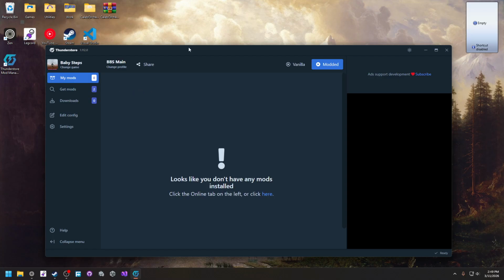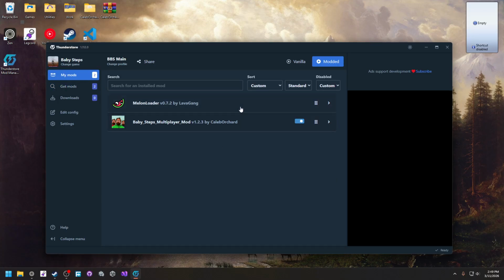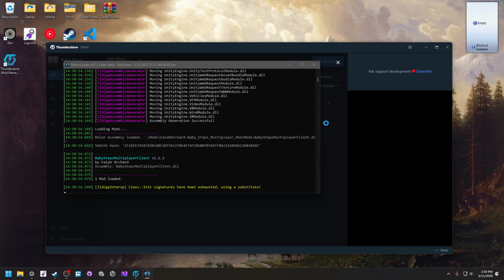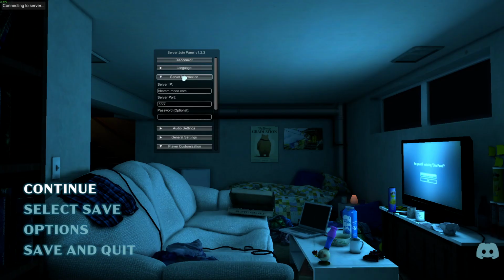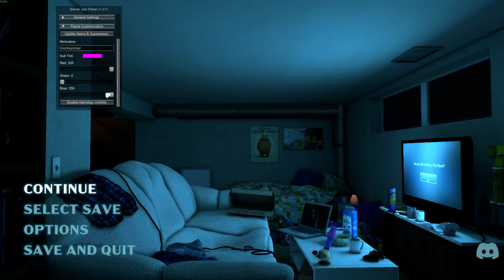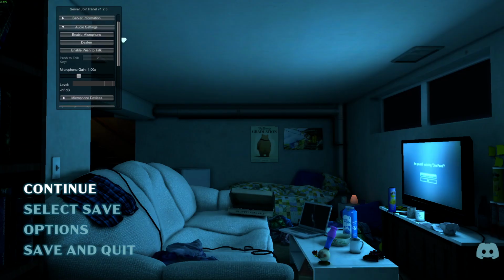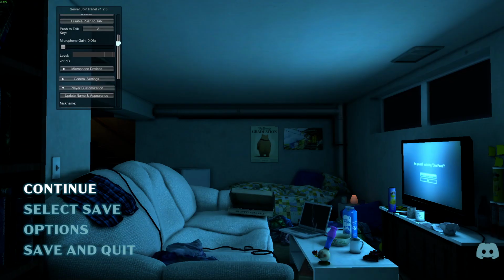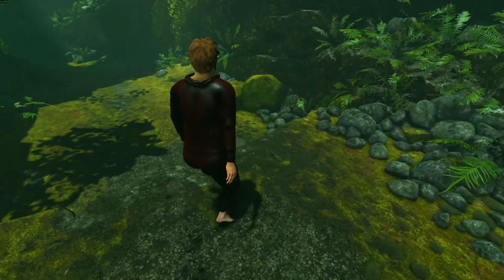Baby Steps: How To Install Mods + Multiplayer Tutorial